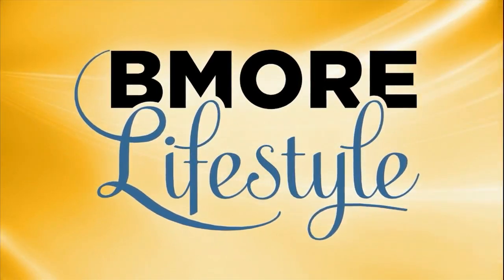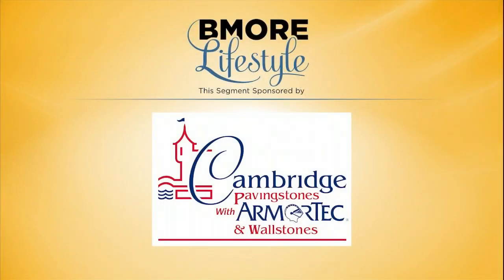Cambridge Pavers: Summer Outdoor Living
Many homeowners dream of creating their own beautiful outdoor oasis but they don't know where to start.  Charles Gamarekian is the CEO and President of Cambridge Pavers.  He shares how you can begin the process.